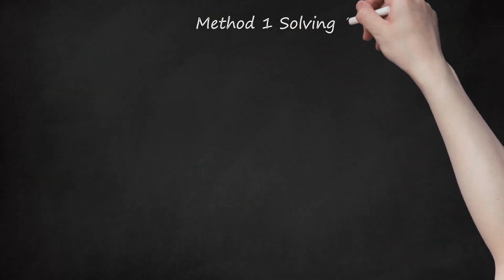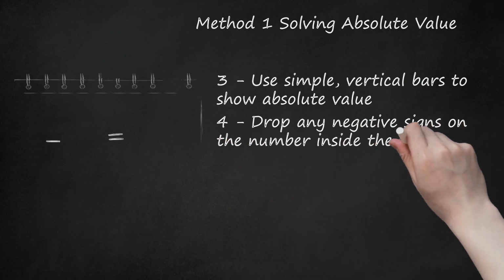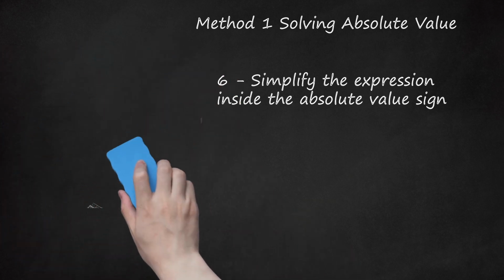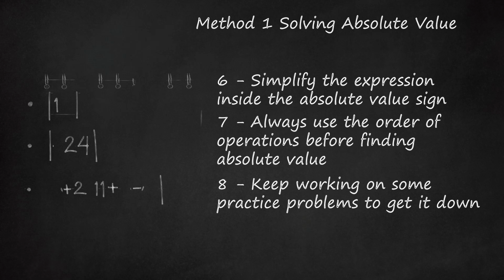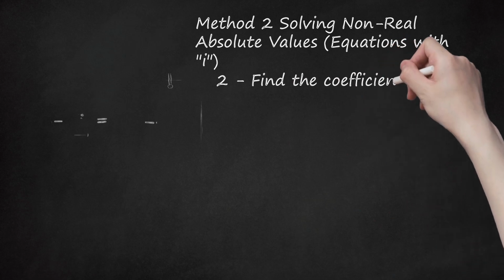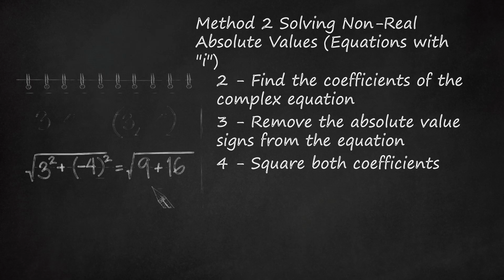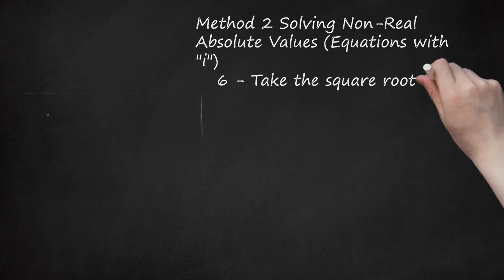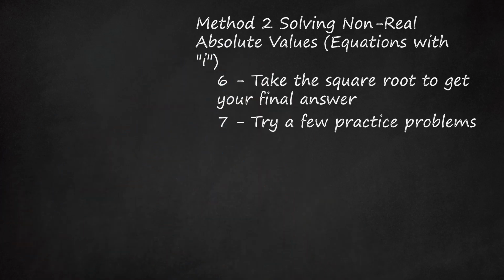Finding the Absolute Value of a Number: Easy Methods and Practice Problems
This video description provides easy methods for finding the absolute value of a number and includes practice problems. It explains that the absolute value measures how far a number is from zero on a number line. Method 1 involves understanding that absolute value is a number's distance from zero and always results in a positive number. The absolute value is represented using vertical bars and negative signs inside the bars are dropped. Method 2 focuses on solving absolute values of complex equations with imaginary numbers. The coefficients of the complex equation are found and the absolute value signs are removed to use the distance formula. The description encourages practicing these methods with provided practice problems.